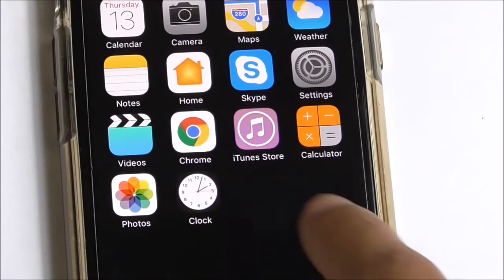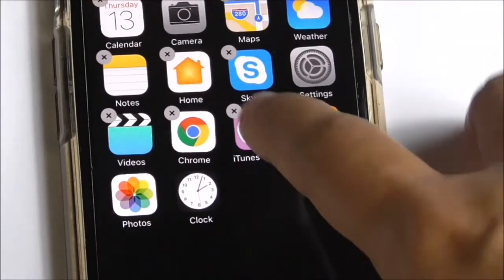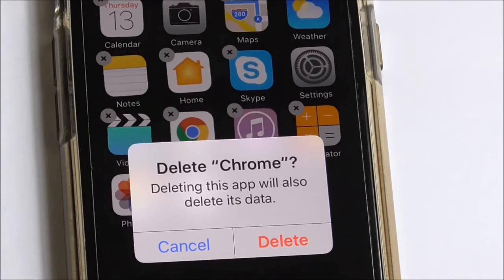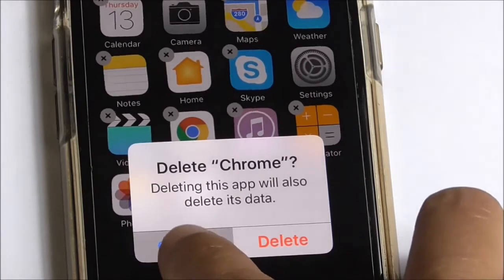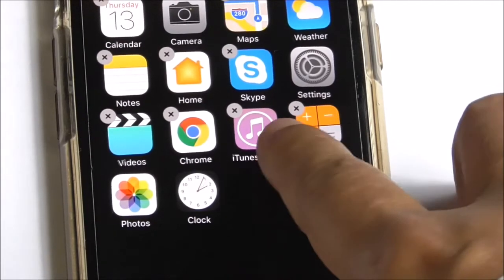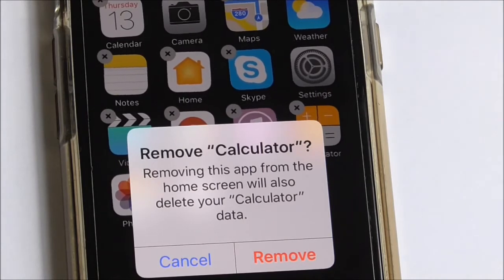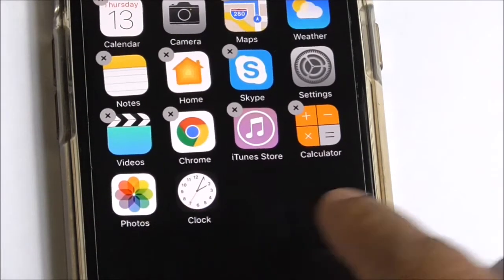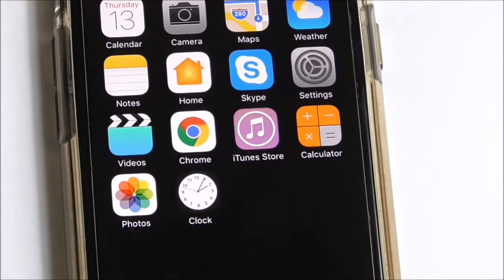How to Delete Apps from Iphone7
Learn how to delete or uninstall apps from Iphones and in particular, Iphone 7, in this easy to understand tutorial video. This task is very simple to do and involves pressing and holding down on an app icon, then selecting the x symbol on the app icon, one selected, a pop up message comes up which allows the option to delete, uninstall and/or remove a particular app from your Iphone.

Please note that deleting an app will also delete related or associated data with that app as well.